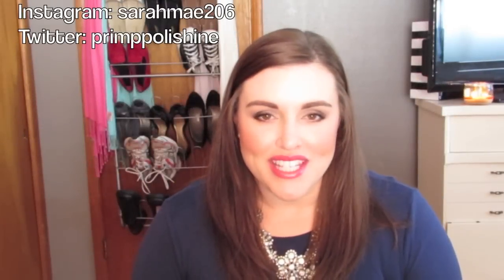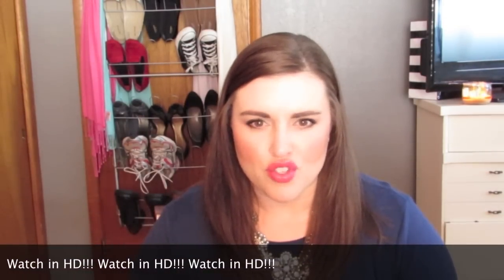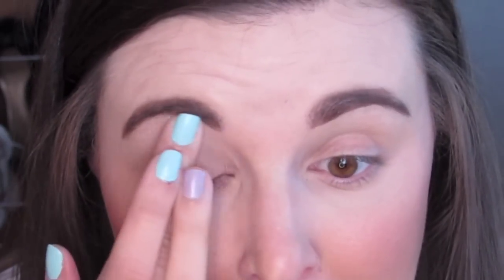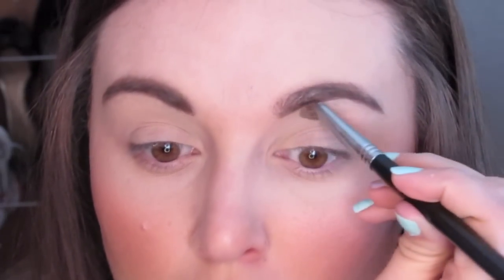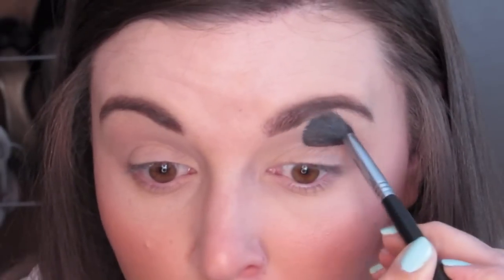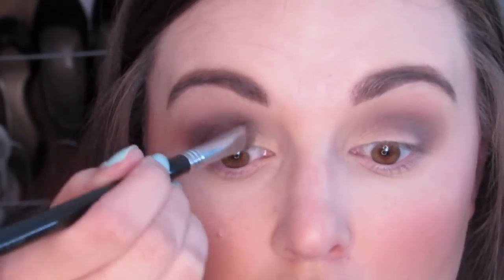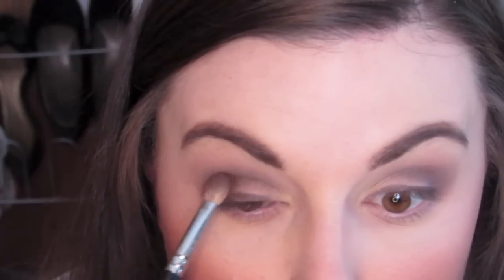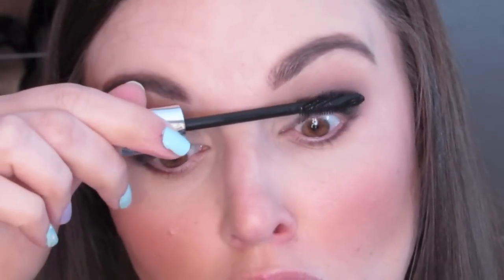Meet Matt(e) Nude Palette Tutorial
Tuesday, March 4th, 2014
Hey lovies. Hope you enjoy my tutorial. It was my first voiceover- hopefully you like it and find it easy to follow. If so, I will be doing more tutorials this way.
XOXO, Sarah

Products Mentioned:
theBalm Meet Matt(e) Nude Palette- Matt Garcia, Matt Wood, Matt Lombardi, Matt Singh
Mac Paint Pot, Utterly Becoming
Mac PowerPoint in Stubborn Brown
Mac Kohl in Costa Riche
Bare Minerals Lash Domination
Rimmel Lash Accelerator
Eyelash Curler
Shader Brush, Sigma E55
Tapered Blending Brushes, Sigma E40 & BH Cosmetics
Blending Brush, Mac 217
Pencil Brush

What I'm wearing:
Foundation: Estee Lauder Double Wear, Desert Beige
Blush: Maybelline Master Hi-Light in Coral
Lips: Kate Moss for Rimmel, Shade 06
Bracelet: McKenzie Wrap- Bauble Bar, Tortoise Link Bracelet- shoplately.com, seller: Lilly Wang
Nails: Essie's Mint Candy Apple

***All of the products mentioned were purchased for me, by me and all opinions are 100% mine.***